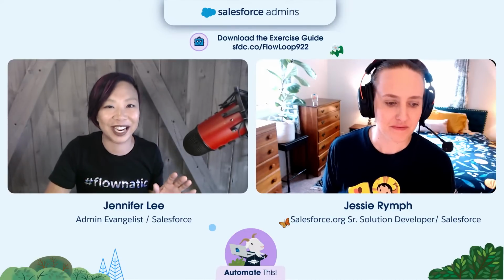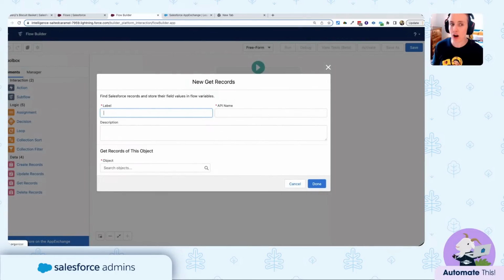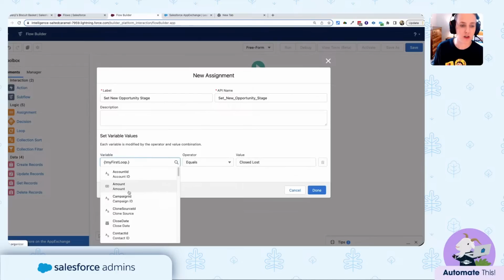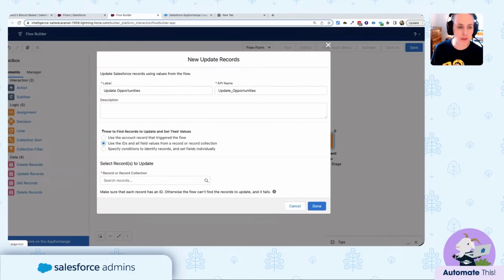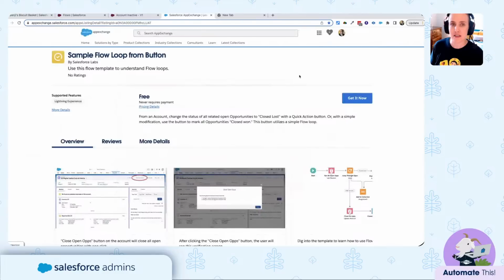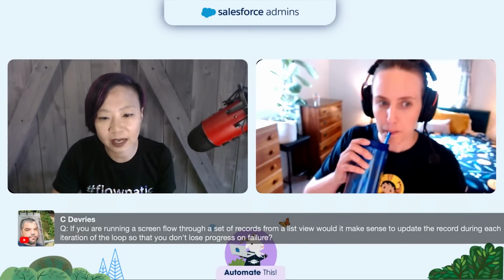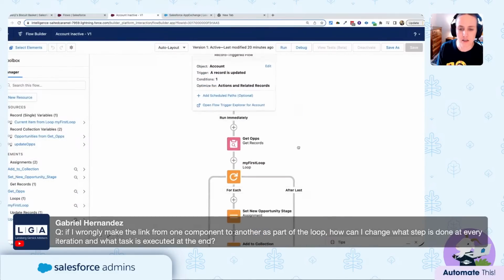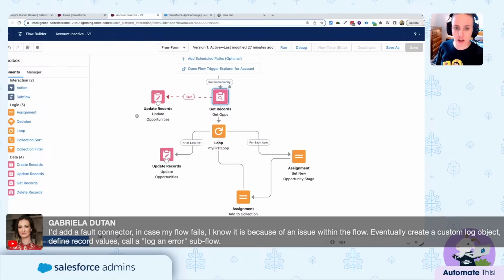Working with Loops in Flow | Automate This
Welcome back to another LIVE episode of Automate This! In this episode, Admin EV Jennifer Lee is joined by Jessie Rymph who will talk about using loops in your flow in this hands-on demo. You can follow along in your personal dev org or Trailhead Playground or sit back and watch.